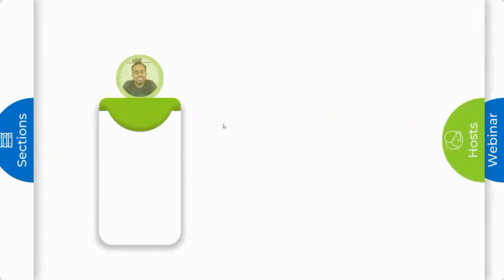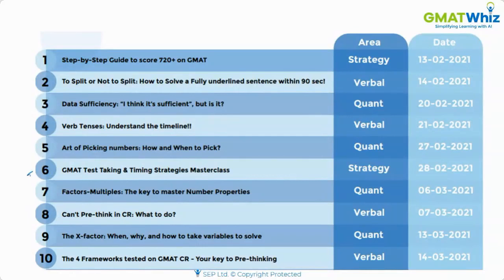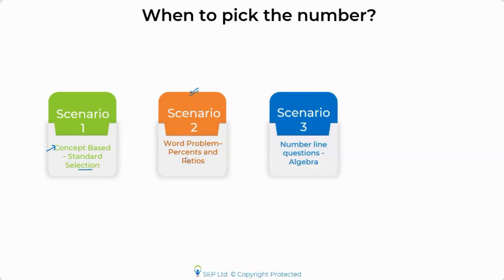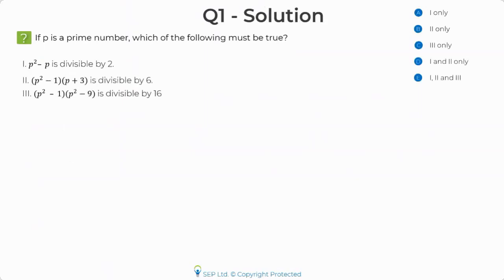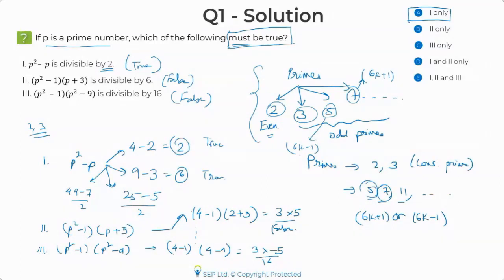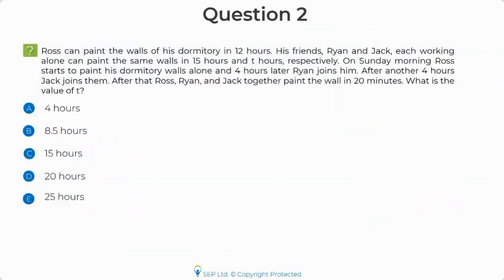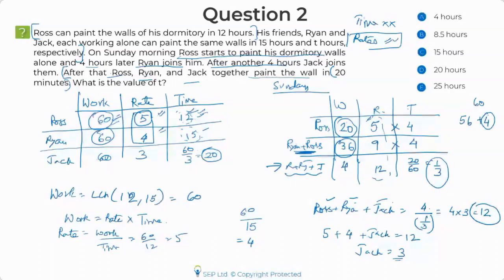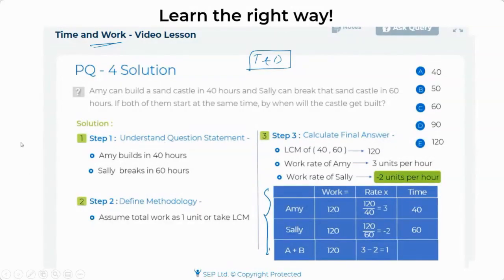Art of Picking numbers: How and When to Pick?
In this webinar, we will help you understand in which questions you can plug numbers and in which ones you can't. Then we will help you understand how to pick the right numbers to reach the answer quickly.